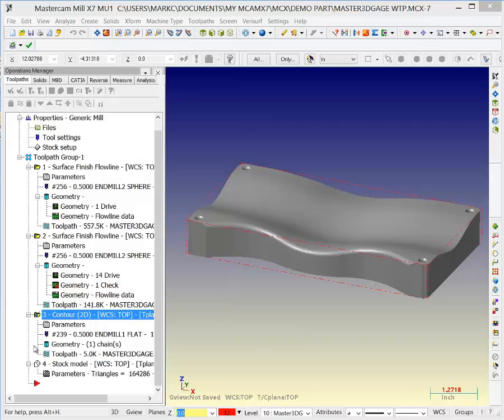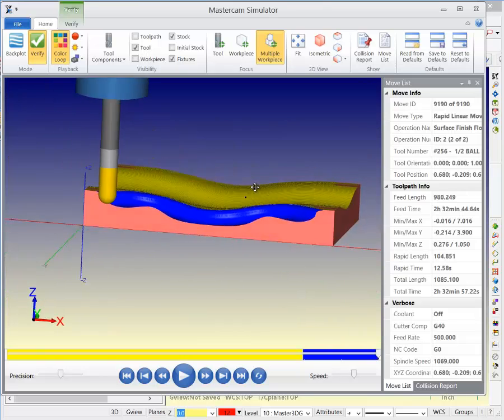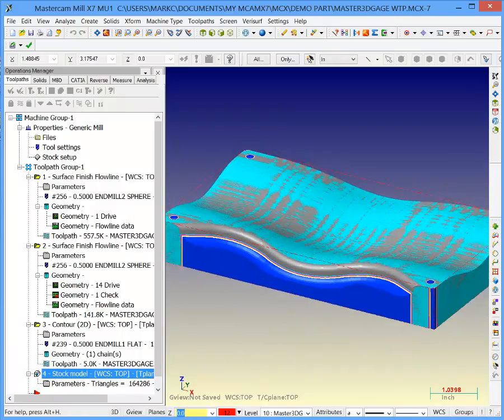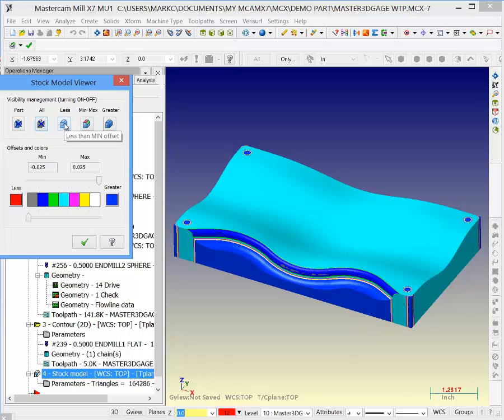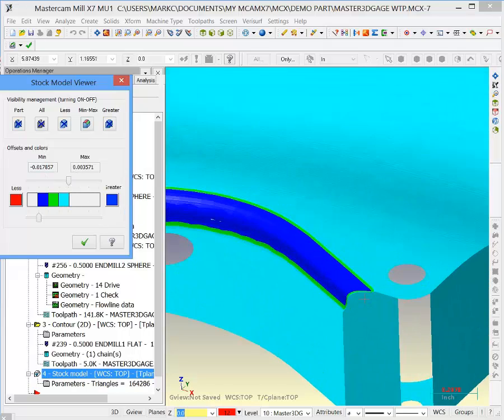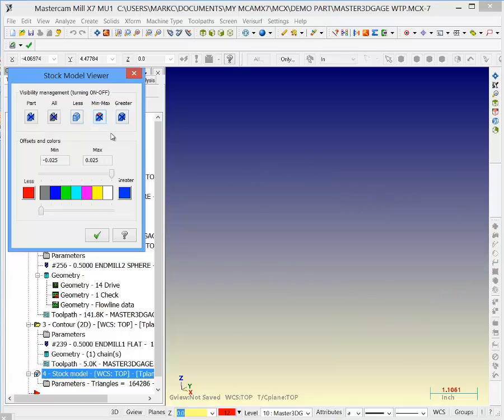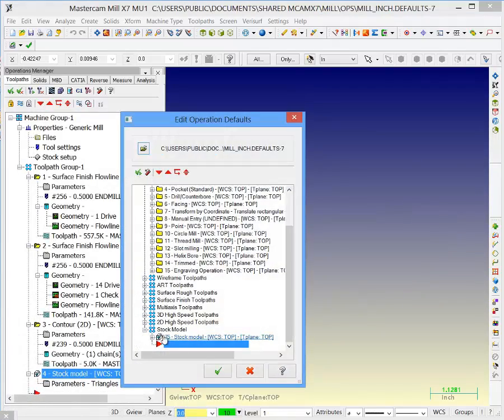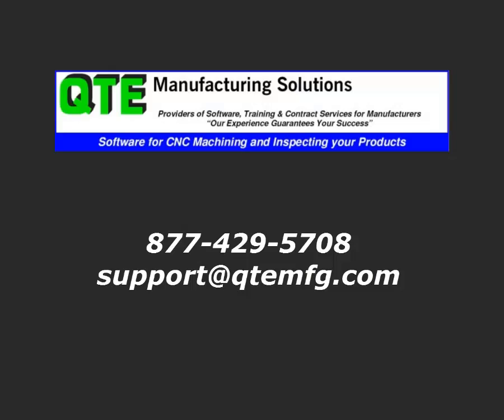Mastercam X7 Verify - Utilizing Stock Model Features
This Mastercam X7 Tech Tip shows some of the key features and functions available in the new Mastercam Verify, specifically how to use the Stock Model tools.